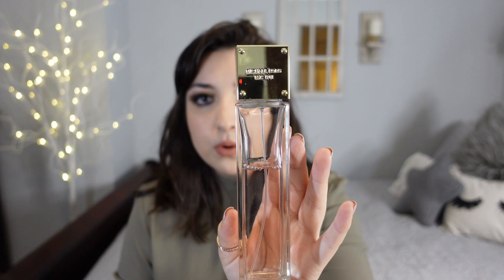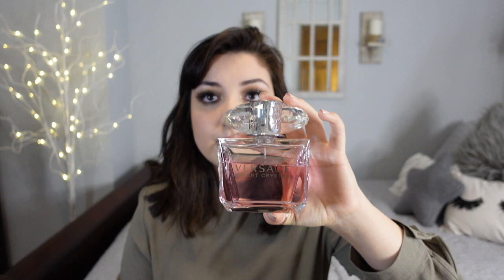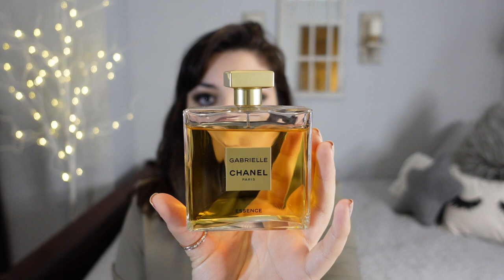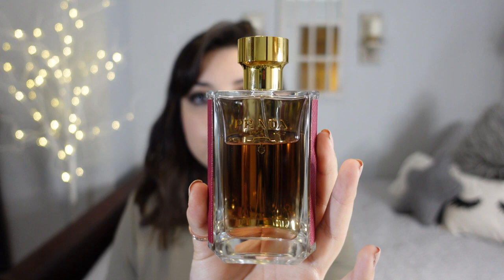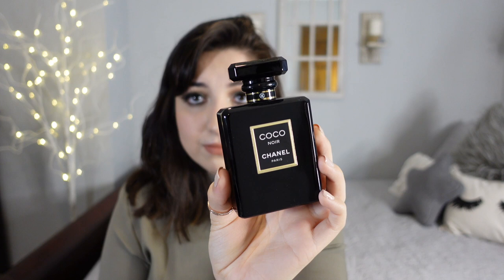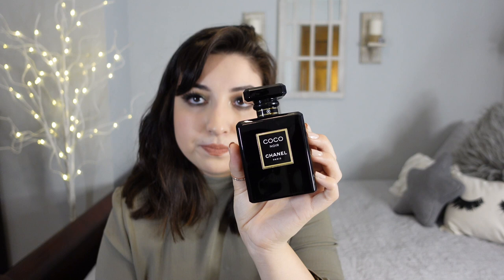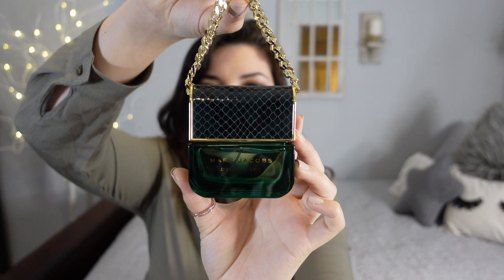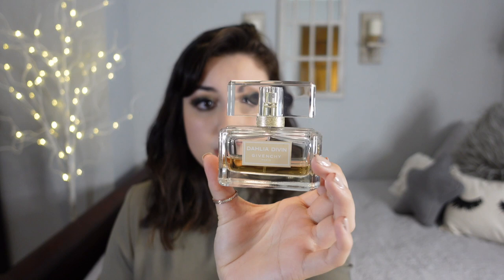My Perfume Collection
Michael Kors Glam Jasmine
- black currant, jasmine, sandalwood, cassis, white flowers

- pomegranate, peony, yuzu, magnolia, lotus flower

- citron, jasmine, teakwood

Chanel Gabrielle Essence
- jasmine, orange blossom, grasse tuberose, ylang-ylang

Coach Signature
- guava, giant waterlily, jasmine, mimosa, tuberose, vanilla, amber wood, orris

Prada la Femme Intense
- ylang-ylang, frangipani, tuberose, patchouli, vetiver

Chanel Coco Noir
- jasmine, bourbon vanilla, rose

- almond, coffee, jasmine sambac, tuberose, tonka bean

Marc Jacobs Decadence
- plum, iris, saffron, Bulgarian rose, orris root

Juicy Couture Gold Couture
- wild berries, jasmine sambac, honeysuckle, sandalwood, amber

Givenchy Dhalia Divin
- blood orange, peach, jasmine, rose, black currant

Georgio Armani Si Fiori
- mandarin, black currant nectar, orange blossom, warm vanilla

Georgio Armani Si
- black currant nectar, freesia, rose of mai, bloodwood, ambrosian

Georgio Armani Si Intense
- freesia, black currant, mandarin, bergamot, may rose